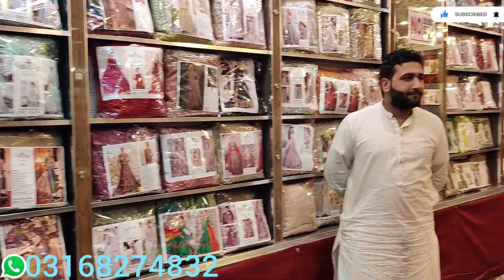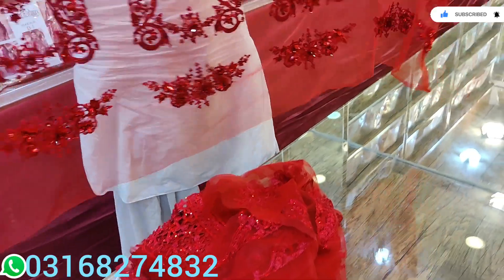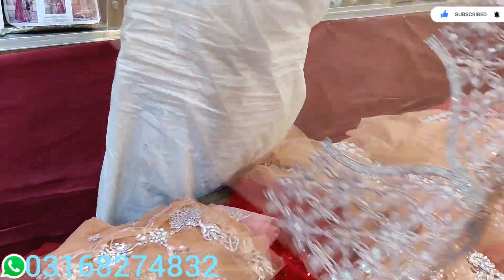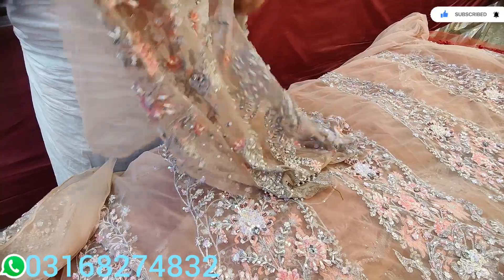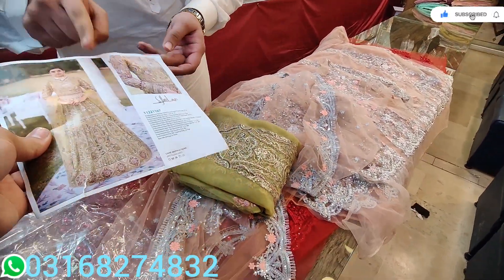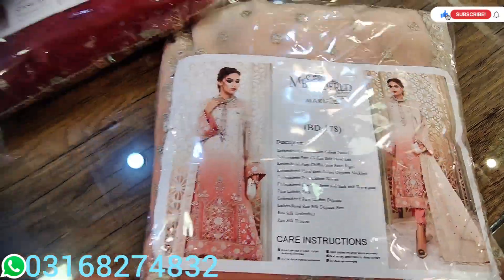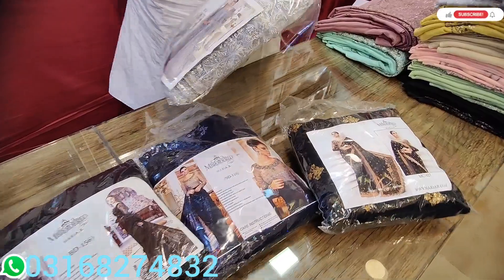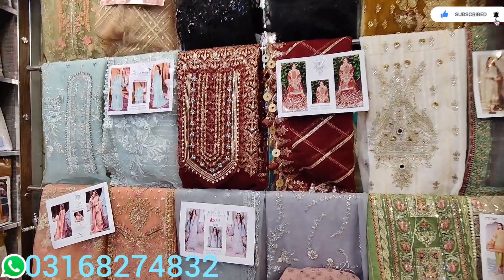**Maria.b.new latest langas maksi frocks state shirt.new collection from naseem cloths rabi center.